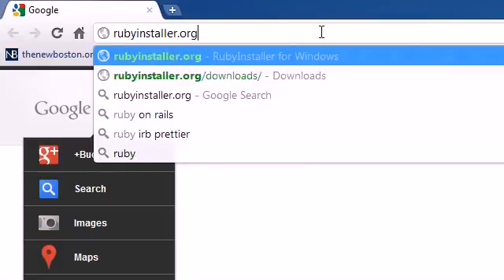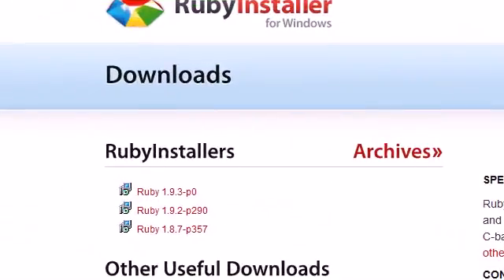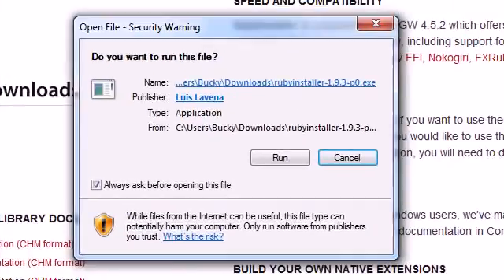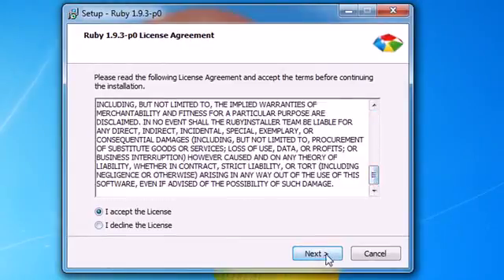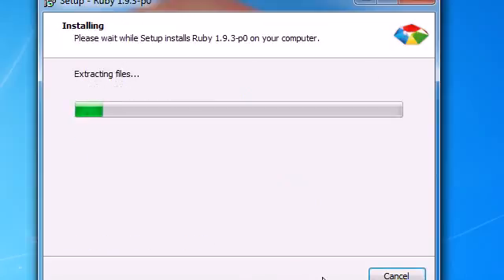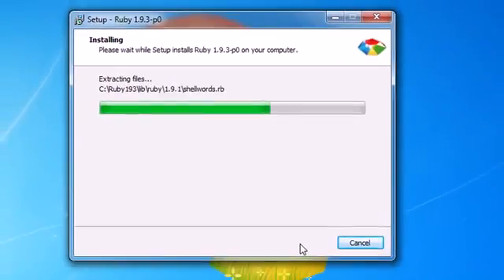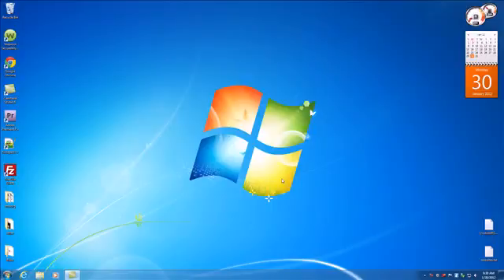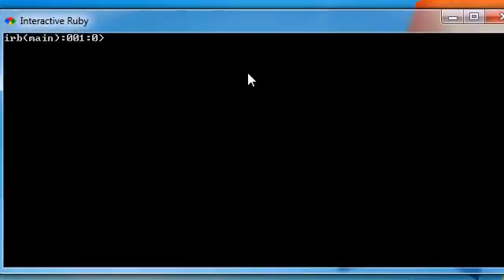Ruby Programming Tutorial 1 Installing Ruby YouTube